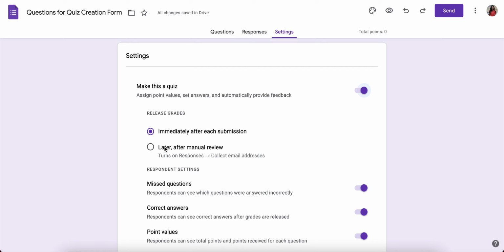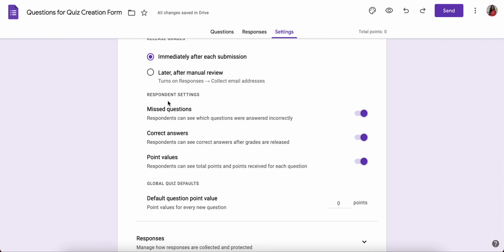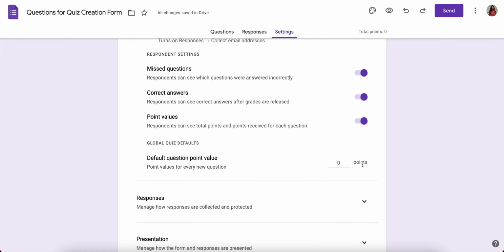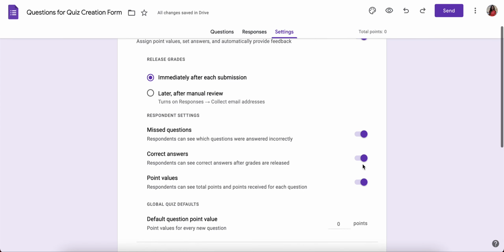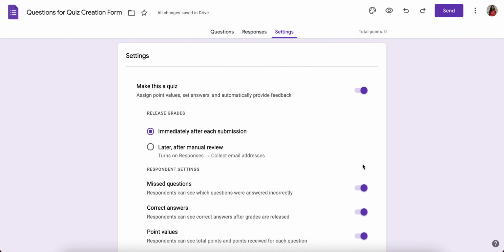Google Forms: Turn your Form into a Quiz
This video will teach you how to enable the setting in Google Forms to turn your form into a quiz. You will also learn how to release grades, determine what respondents receive, and set a default point value.